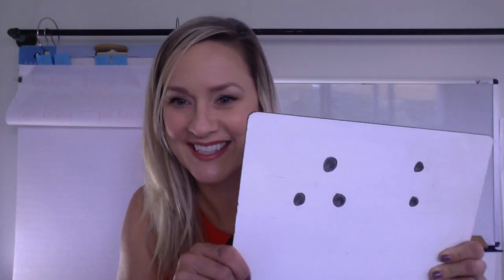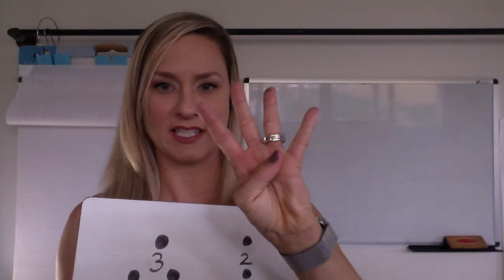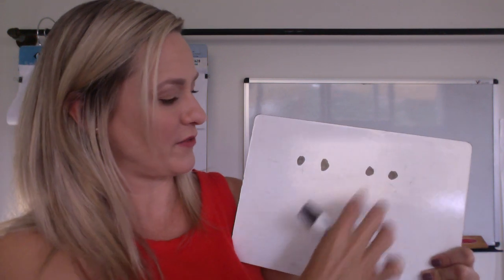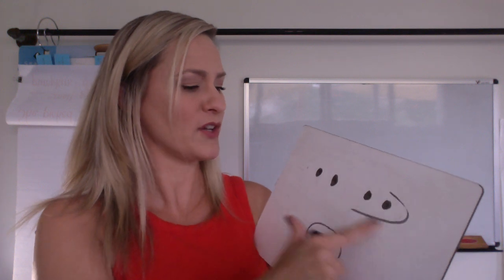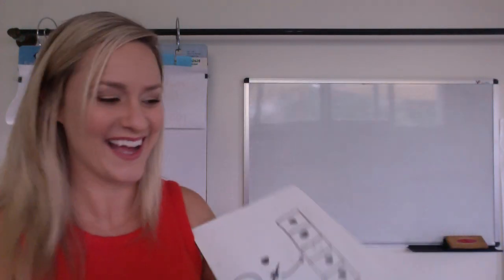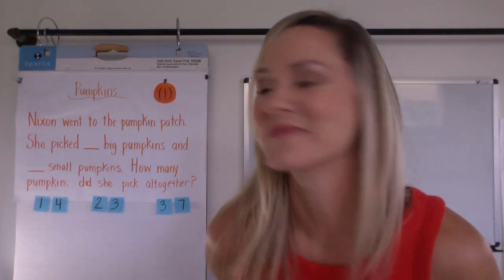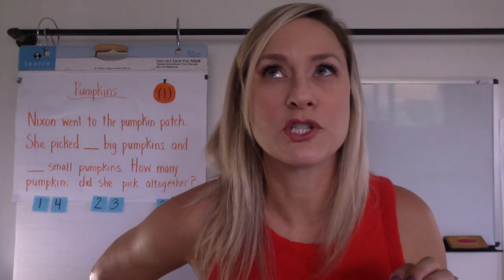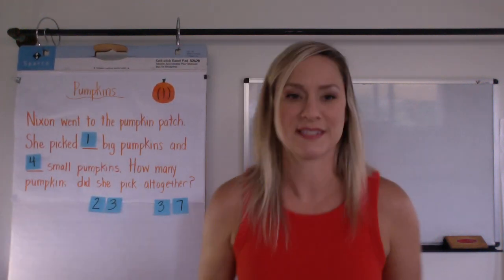Pumpkins (Kindergarten) PPW